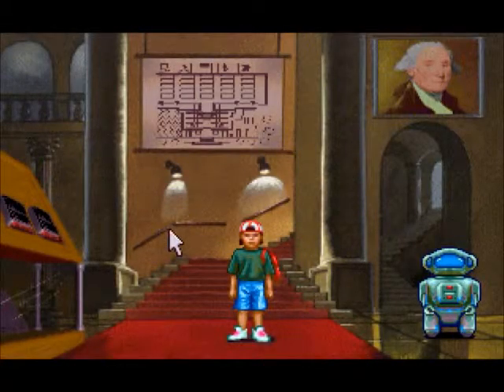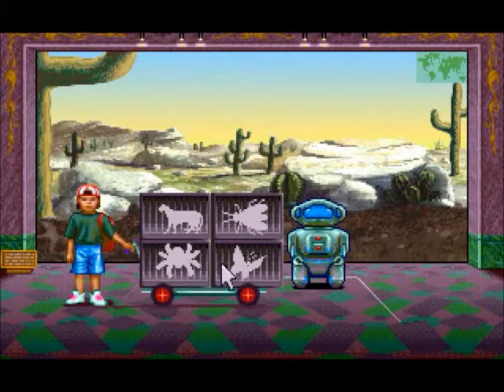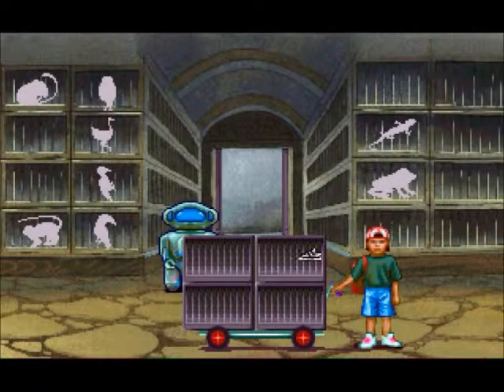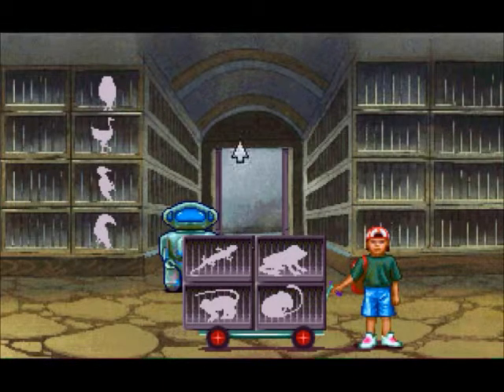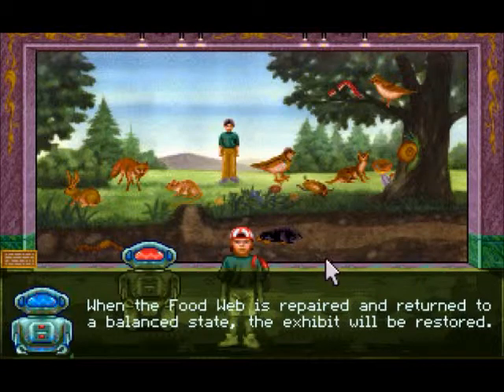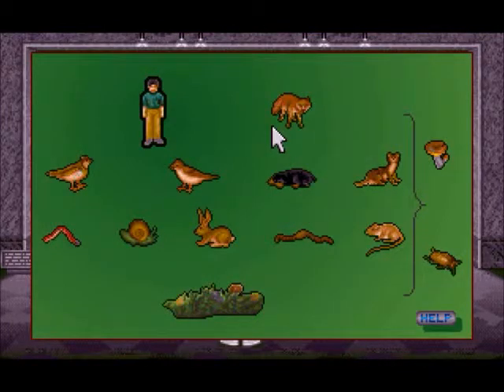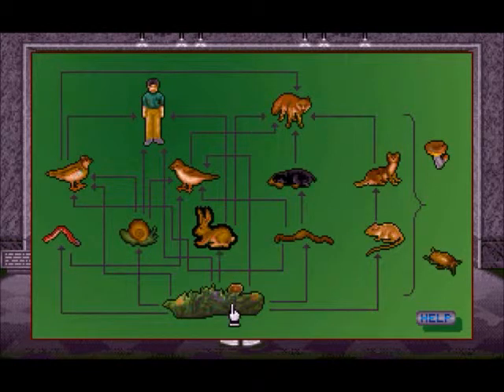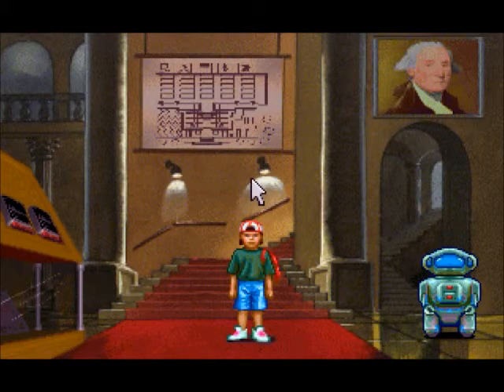Let's Play Museum Madness! Part 11: Hall of Animal Habitats and Hall of Ecology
We dive back into our biology exhibits, exploring food chains, biomes, ecological systems and predator/prey relationships. We also get the single longest exhibit in the entire museum thus far.

Song used is Bring Me Back by F-777.